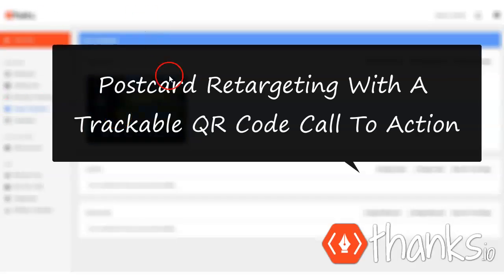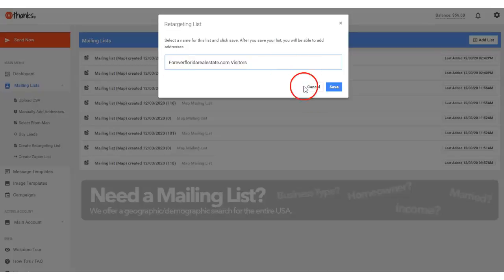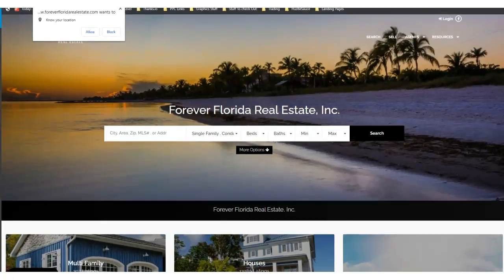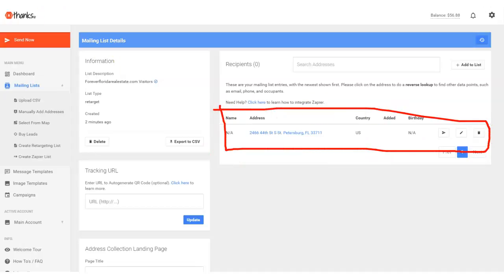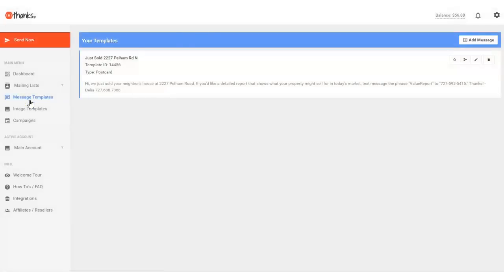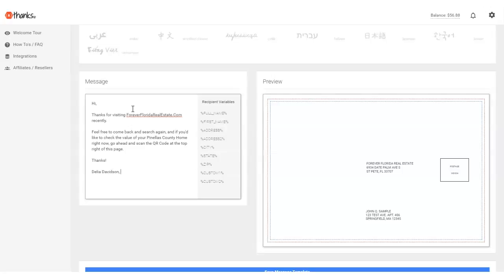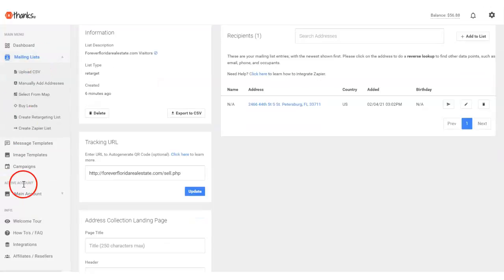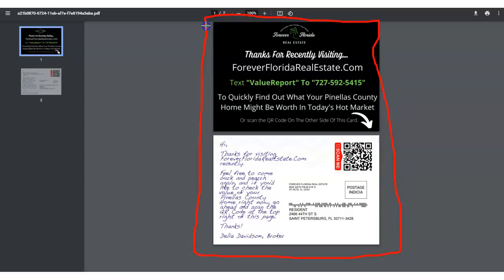Postcard Retargeting with Trackable QR Code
In this informative video, Ryan demonstrates how to create a sophisticated postcard retargeting campaign using Thanks.io's platform, tailored for website visitors who might have a growing interest in real estate. He guides you through the initial steps of designing a postcard that includes a company logo, a custom message thanking the visitor for their recent website interaction, and a compelling call-to-action. This action prompts users to check the value of their property in today's vibrant market either through a quick text action or by scanning a QR code, which leads to further engagement.

Ryan elaborates on integrating a trackable QR code into the postcard, ensuring that each scan is notified to you via email, enhancing the ability to follow up effectively. He meticulously covers the setup process from generating a mailing list specifically for retargeting, embedding the necessary retargeting code into your website, and ensuring the QR code links directly to a relevant page for a home value report. This seamless integration not only streamlines the visitor's experience but also enhances your ability to monitor engagement and optimize future marketing strategies.

For you as a viewer, Ryan's tutorial is immensely beneficial, equipping you with the knowledge to leverage direct mail combined with digital tracking tools effectively. This strategy not only re-engages site visitors but also provides a direct method to measure interest and convert leads into potential clients by reminding them of your brand and offering them value right when they need it. This approach can substantially boost your marketing efforts by building a robust address-based database and increasing your interaction with potential home sellers in your target market.